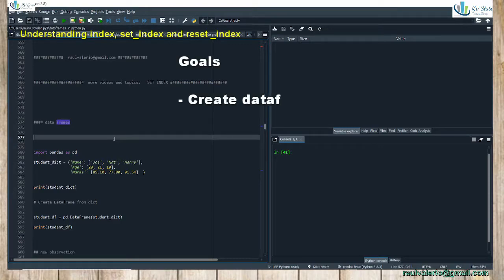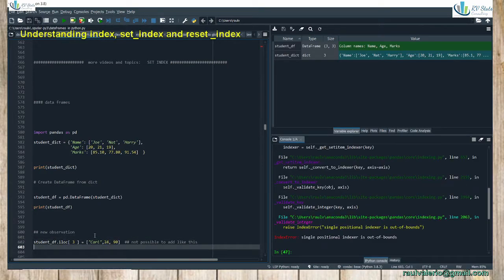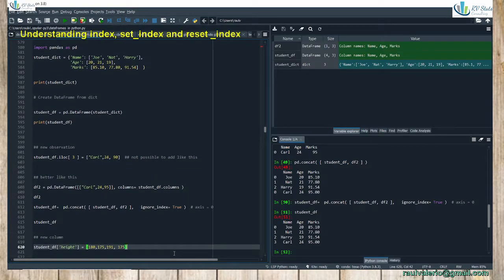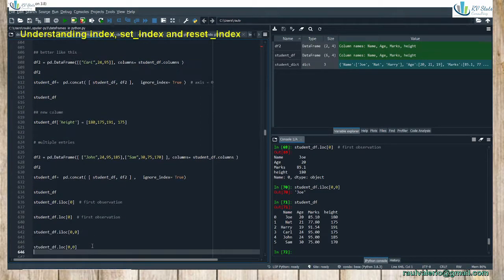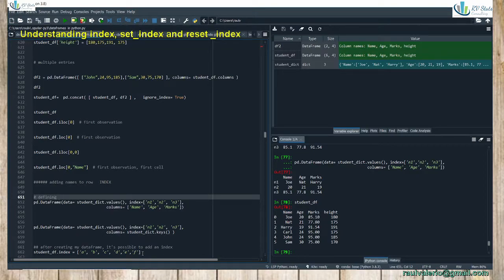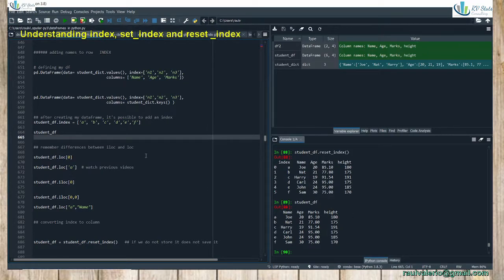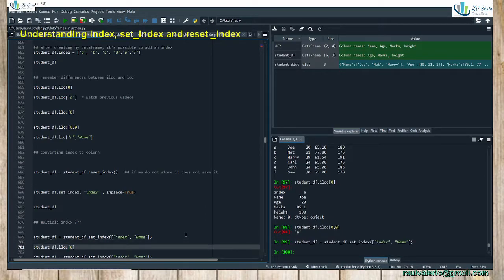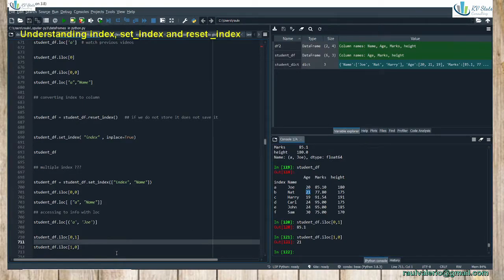Set and reset index in DataFrames with Python | 1.7.5 Statistical analysis and data science course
Do you know the multiples ways to work with indices and data frames?

In this chapter of the video series DataFrames in the tutorial course in statistics and data science with Python we will see the multiple ways to add indices and set new indices to Data Frames with python using Pandas.

- Create dataframes with indices and understand how index works
- New observations with new index
- Set index to a dataframe
- Using and applying reset_index
- Two columns as new indices
- Using iloc and loc with index

 - What is a Data Frame?
 - EXCEL table or Sql Table?
 - DataFrame constructor and its options
 - Using pandas as pd
 - Defining a data frame with lists
 - Defining a data frame with dictionary
 - Defining a data frame with tuples and lists
 - Defining data frames with series

- How to create a dataframe with dictionaries
- Using the function describe to obtain a summary
- utilize the function shape to obtaing number of rows and columns
- What is index and how to get the indices
- Extract different values from the dataset
- What is the function head? and what is tail? size ?
- First observations in a data frame
- How to access to columns using names and brackets [ ]
- What is data type? dtype?

- Defining a dataframe and understanding its indices
- How to use iloc an loc
- Row names, column names and index number
- How to use at and iat
- Using [ ], and multiple observations
- Defining a dataframe with indices names

- Create and define new columns
- Define and build dataframes from scratch
- Using assign for inserting new rows / observations
- Concatenate two dataframes into a new one
- Utilize loc and iloc
- Understanding index

# Linear algebra
# mathematic
# math

# beginner
# tutorial for starters
# python basics

index  reset  set
describe loc iloc column
read csv head